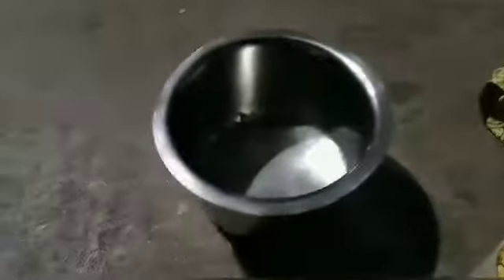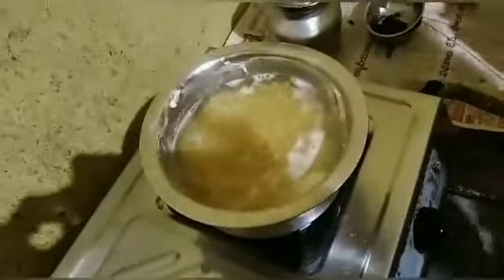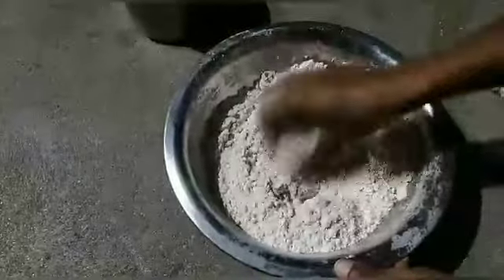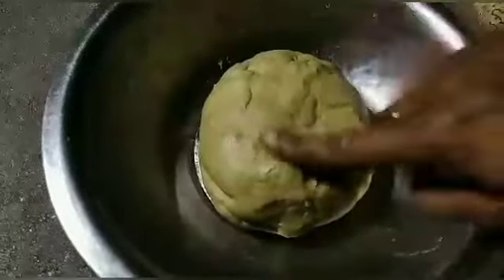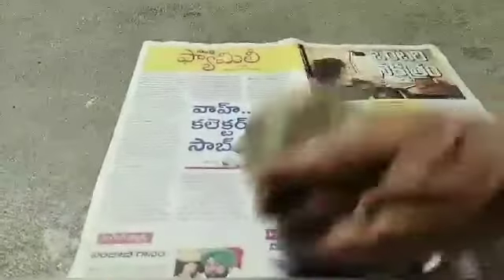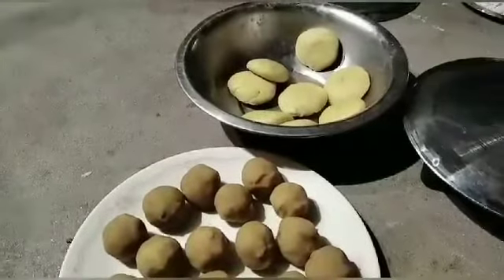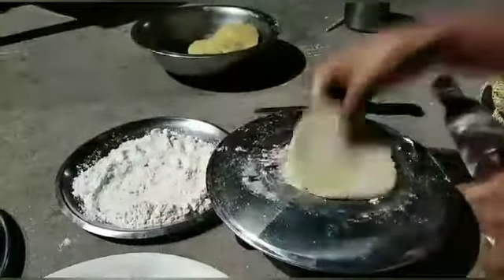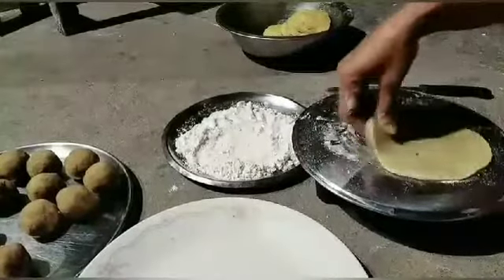పురాన్ పోలీ ని ఈజీ గా ఇలా చేసుకోండి|| Healthy Puran Poli Recipe. Healthy**